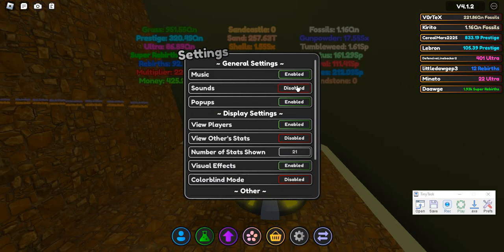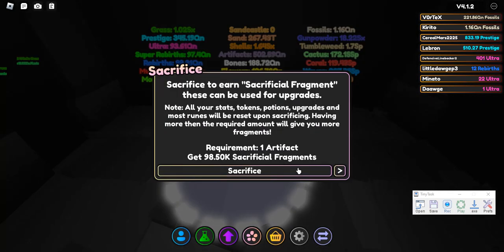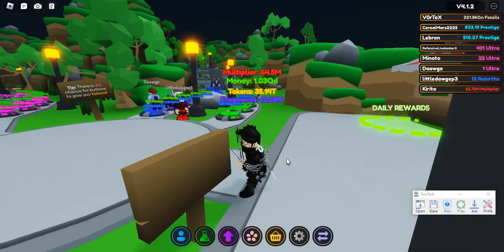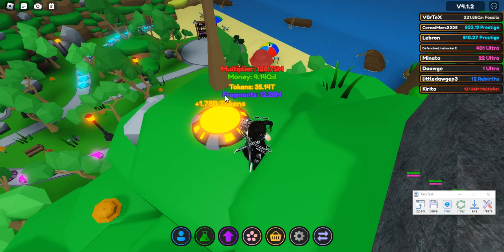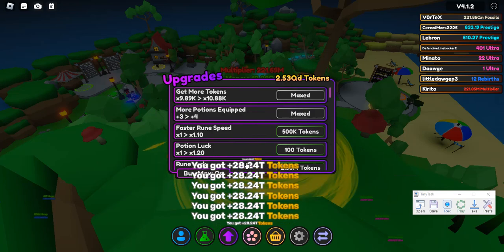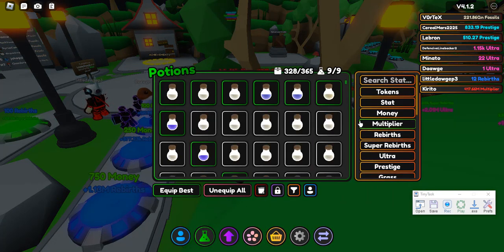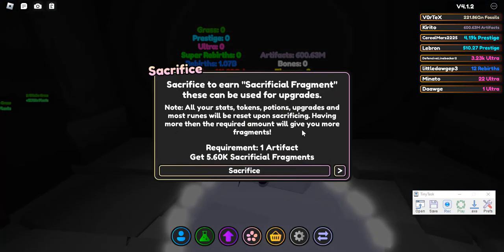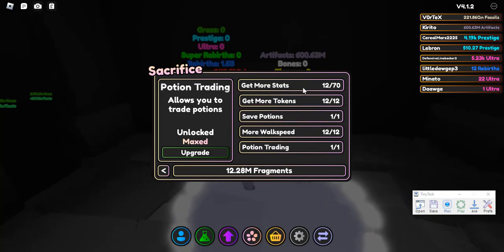Stat Grinding Simulator 3 Tips